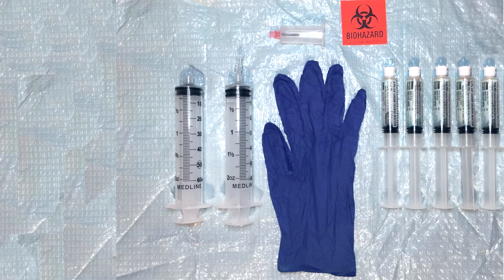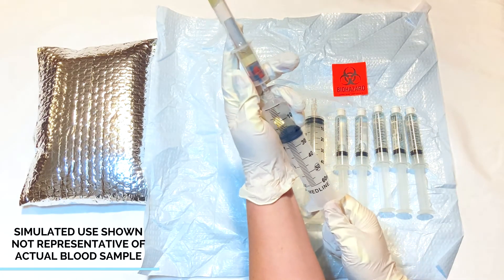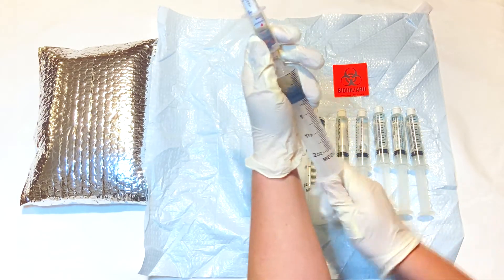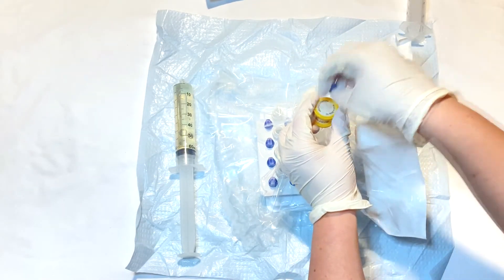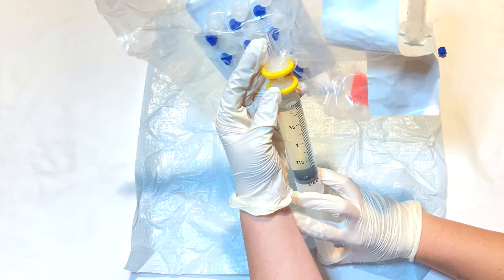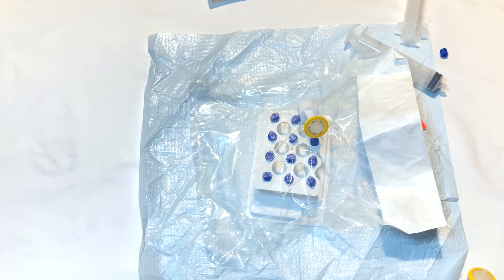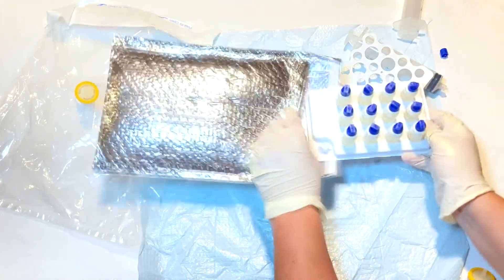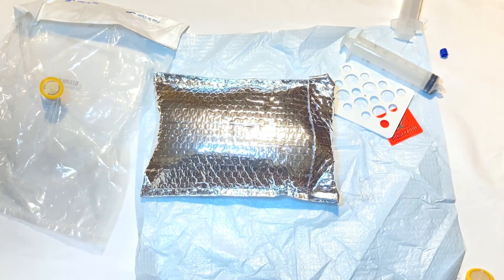How to Use the PALA 12 Kit for Serum Tears Processing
The PALA 12 Convenience Kit is an affordable processing kit that allows clinicians to process blood serum eye drops in a closed system sterile environment. The PALA 12 kit features a sterile closed system bag and integral 0.2 micron syringe filter with a proprietary holding tray and twelve 5ml eye drop bottles. The PALA 12 Kit enables clinicians to transfer solutions through the sterilizing grade filter into the sterile bag and the eye drop bottles.